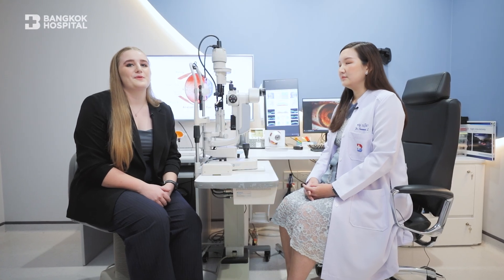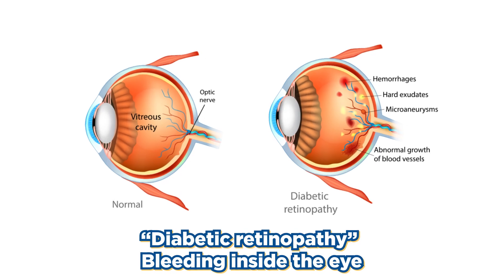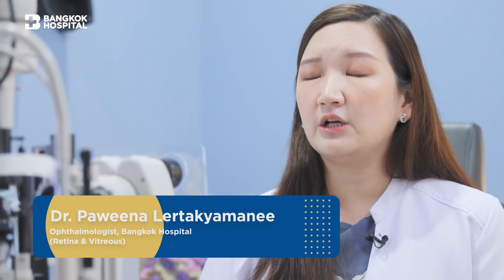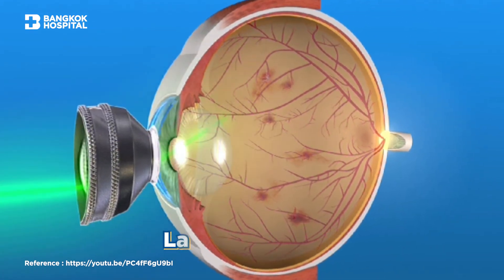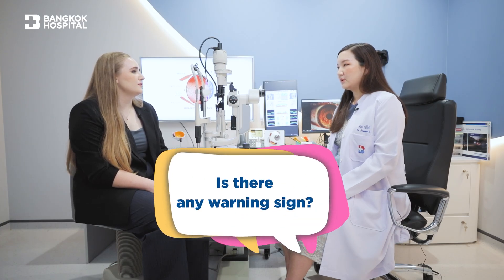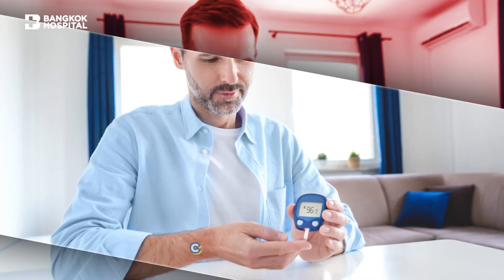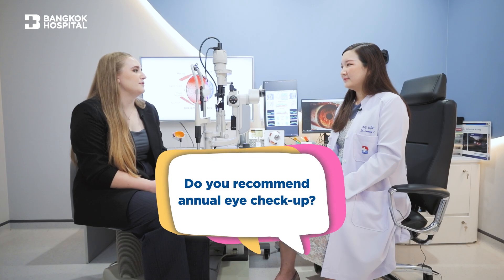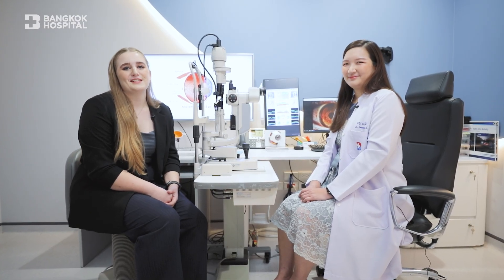Diabetic Retinopathy – Get it treated or Go blind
See Clearly Live Fully - Get to know Diabetic Retinopathy – Get it treated or Go blind
How does uncontrolled diabetes affect vision?
How severe can diabetic retinopathy be?
How to treat and prevent diabetic retinopathy?

Expert talk by Dr. Paweena Lertakyamanee, an ophthalmologist (Retina & Vitreous) at Bangkok Hospital.

Eye and LASIK Center, Bangkok Hospital